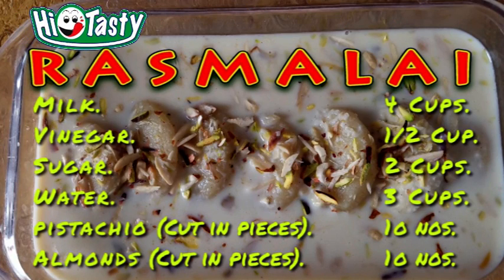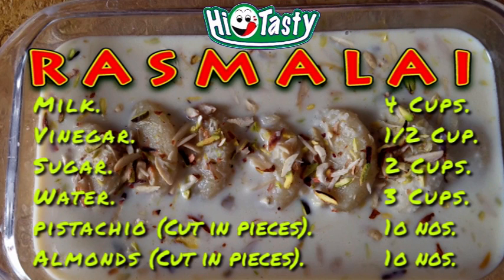hitasty hitasty Rasmalai English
Hello everyone,
This channel is about how to make tasty food, snacks and beverages.
The channel explains in detail how to make some delicious dishes, snacks, drinks etc...
Hope you like all videos.
Thanking you.